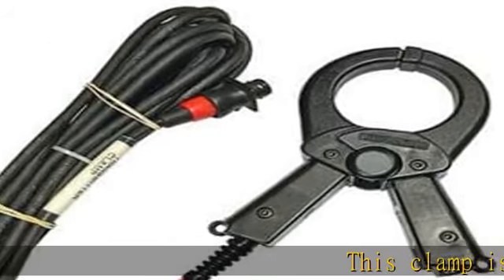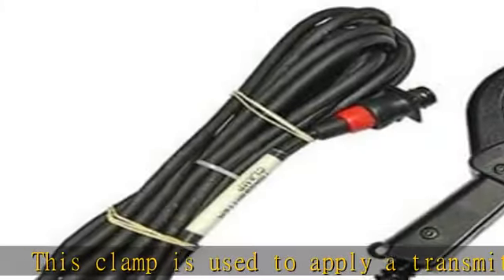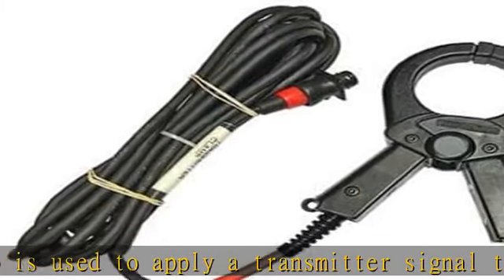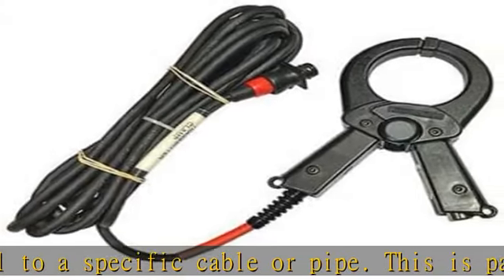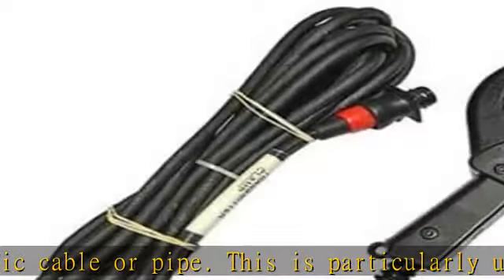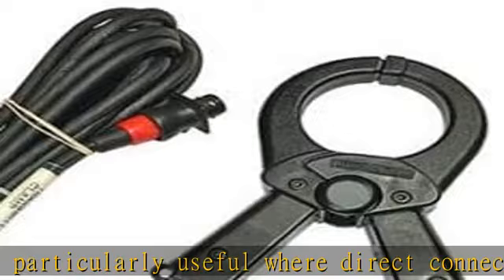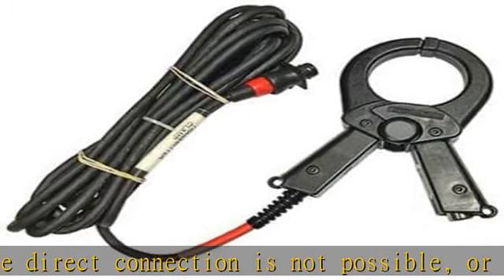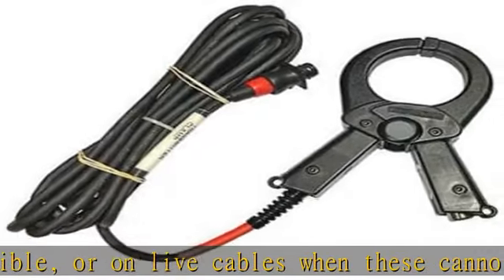Radiodetection Clamp 2″ 50mm for RD 7000 8000 8100 Locator